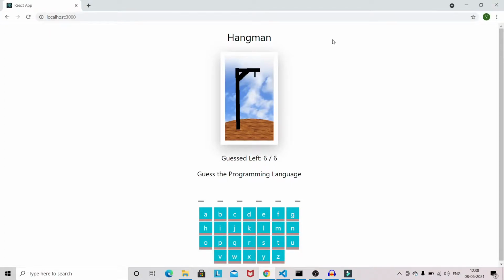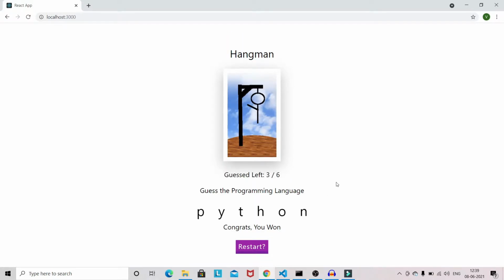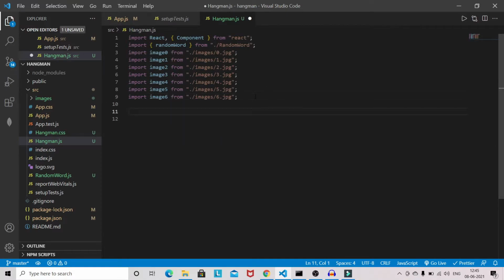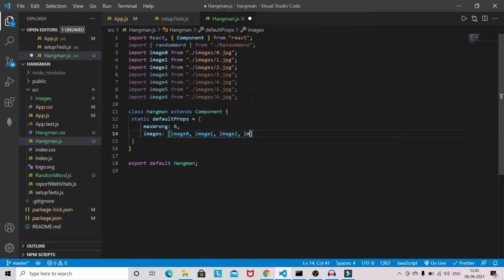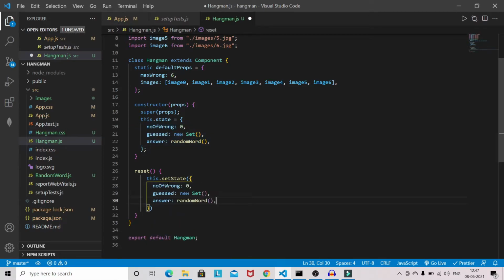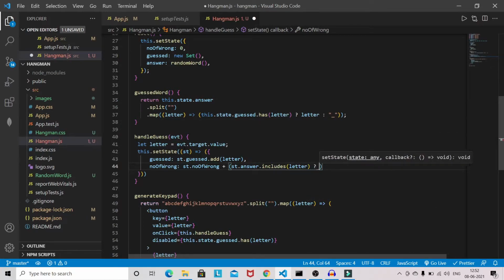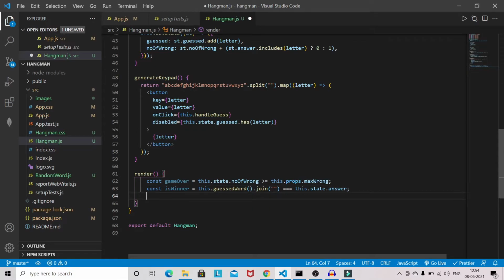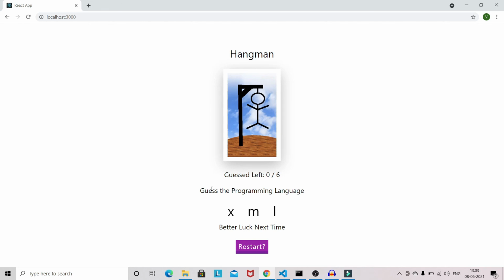Build Hangman Game in React JS | React JS Beginner Project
In this video, we are going to build hangman game in React JS